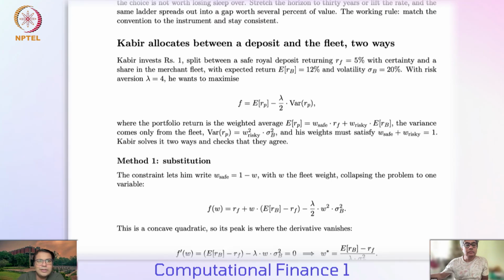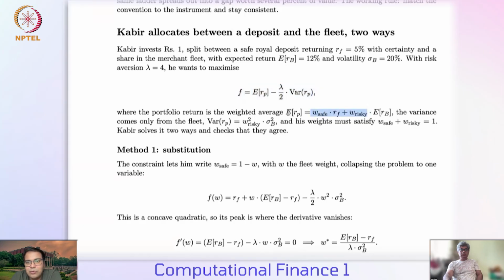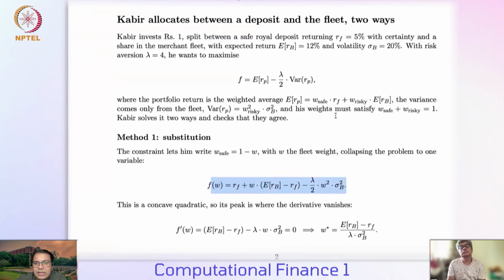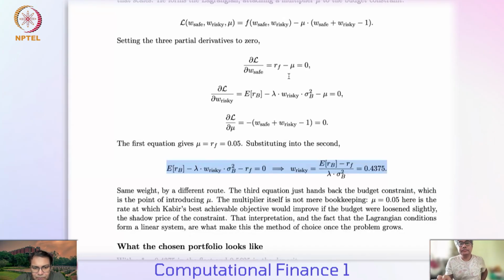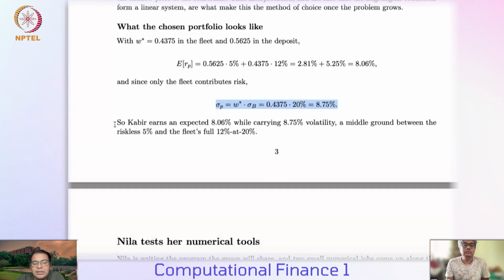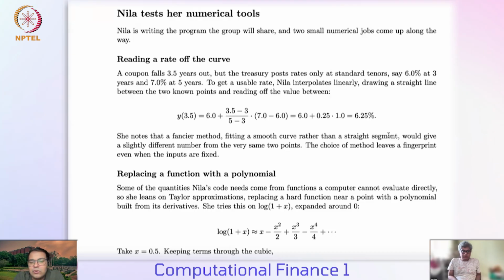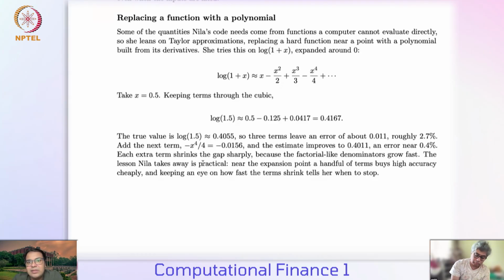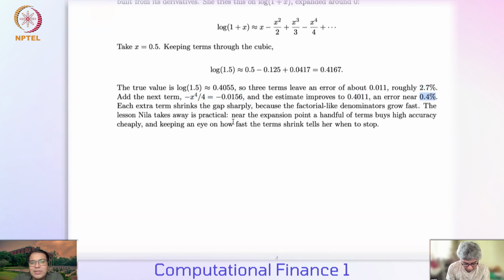Workout problems 2